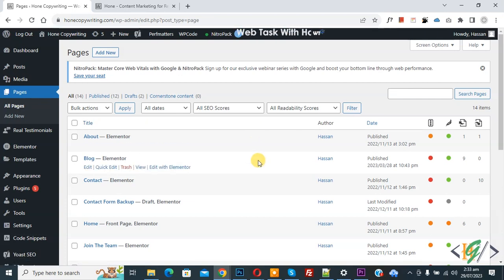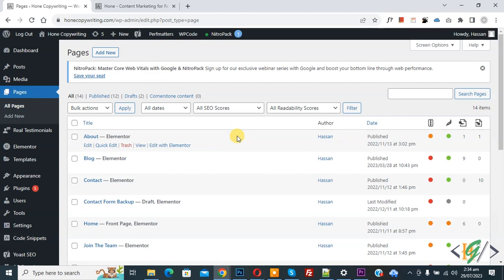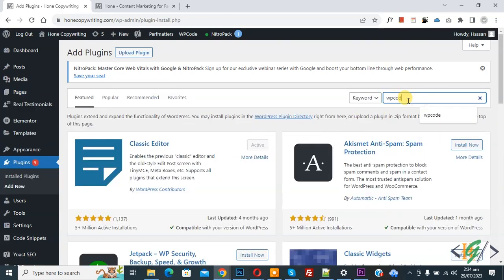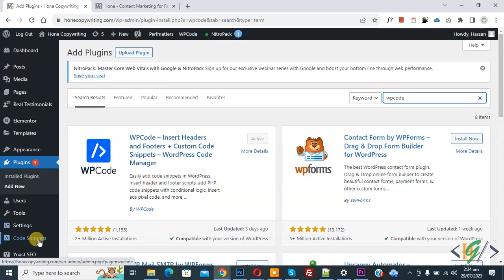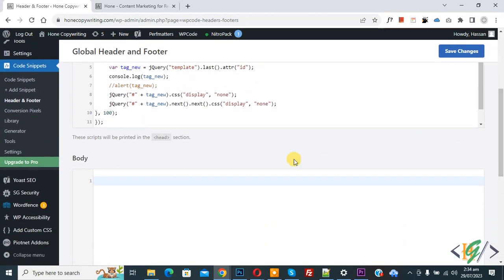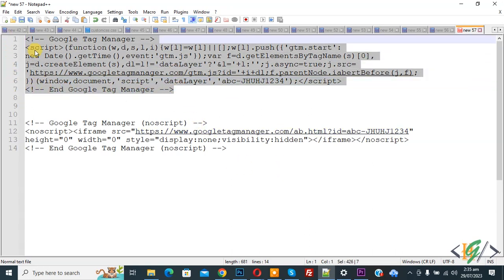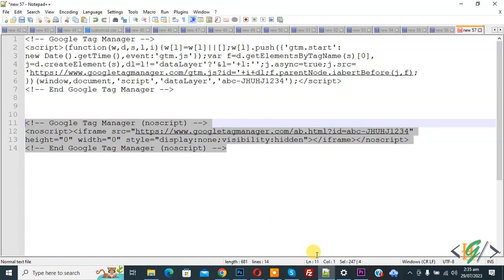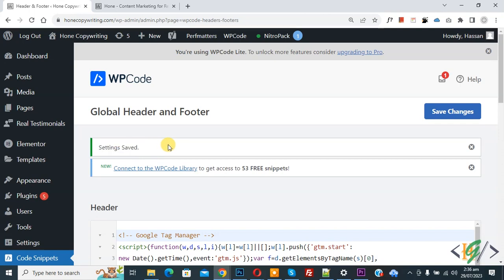How to Add Google Tag Manager Tracking Code using Plugin in WordPress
In this wordpress tutorial for beginners you will learn how to insert google tag manager (GTM) tracking codes in website using plugin. So you can add 2 code in header and body section of website using wpcode plugin.